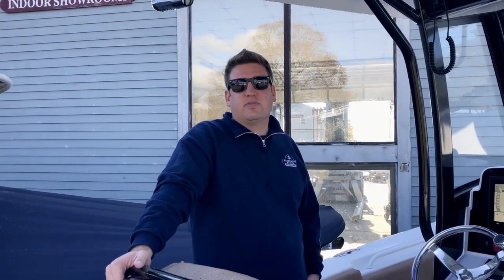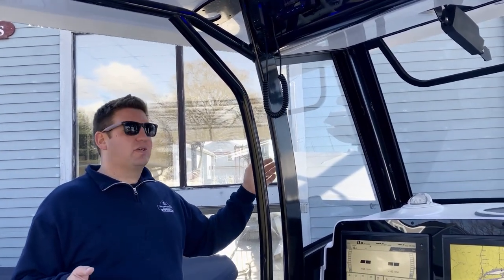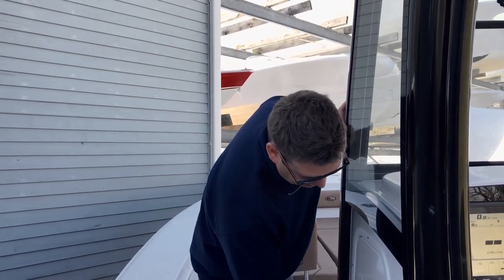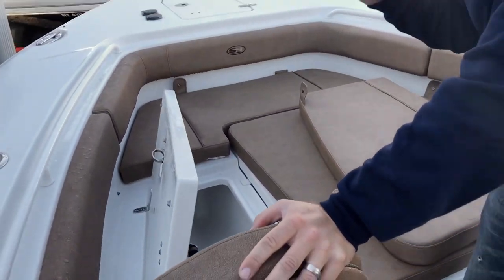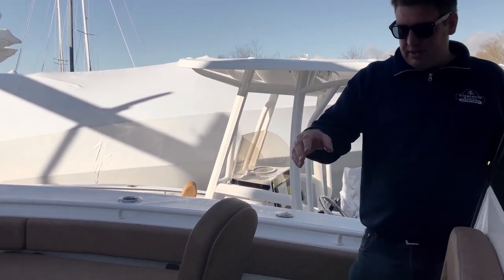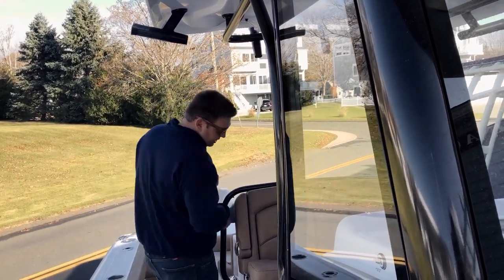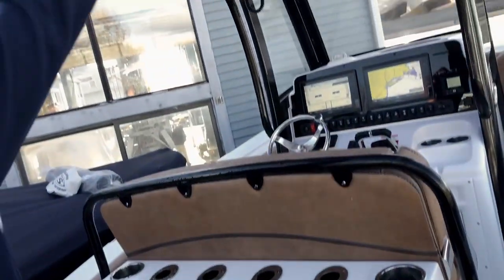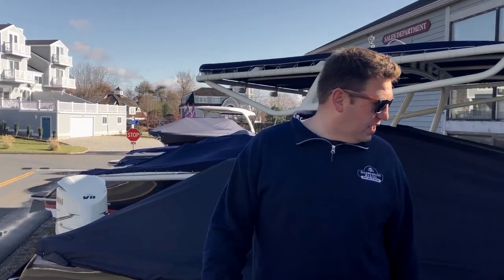Stem to Stern- 2020 Sea Hunt Gamefish 27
New/Used Boats for sale at Harborside Marina--Premium Boat and Yacht Dealer just outside of Long Island, NY. Dealership located in Clinton, Conn on the New England Shoreline.